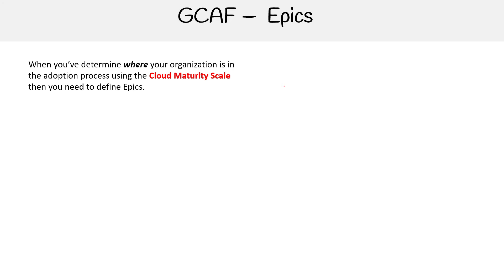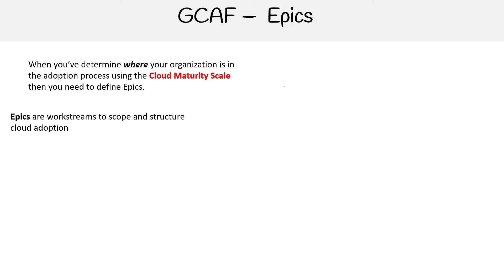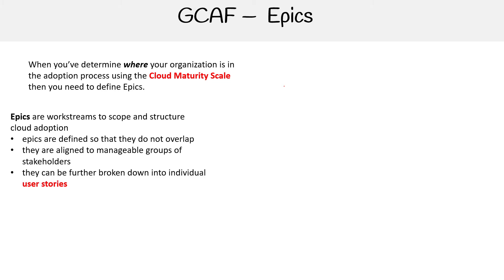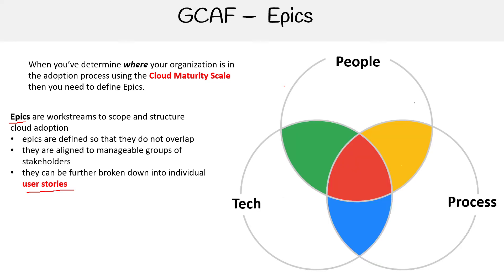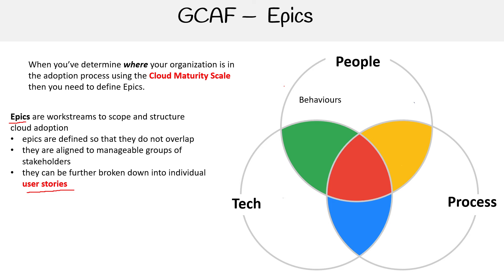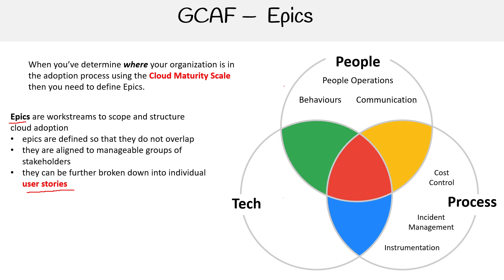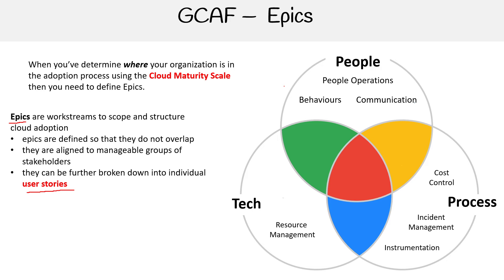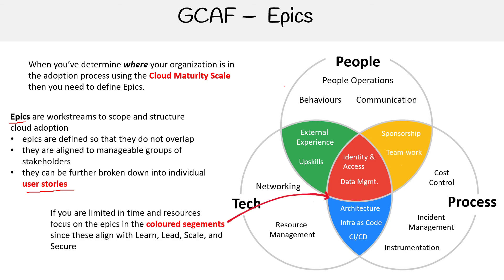GCP — Epics and Programs